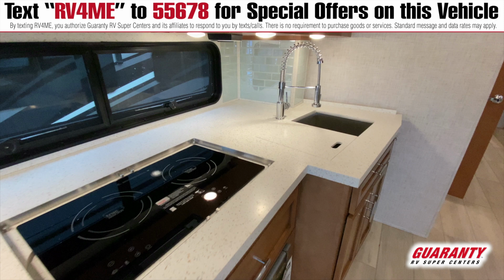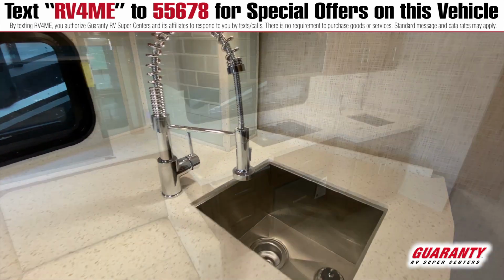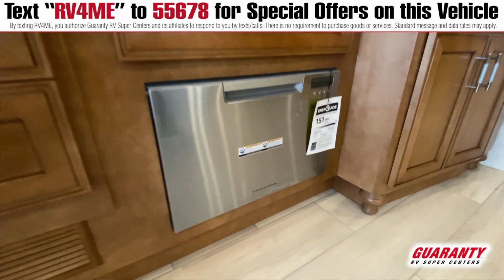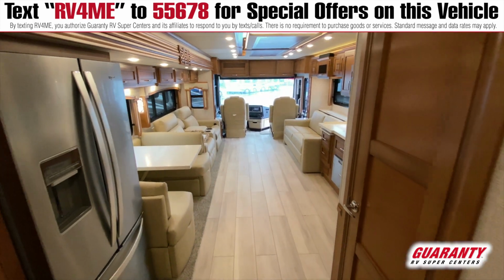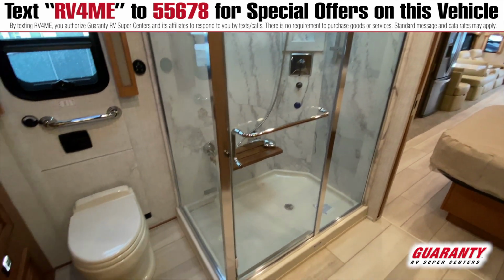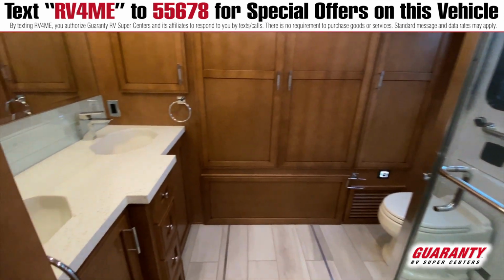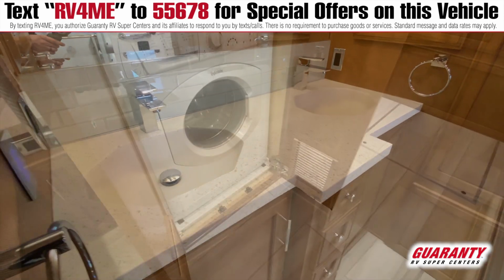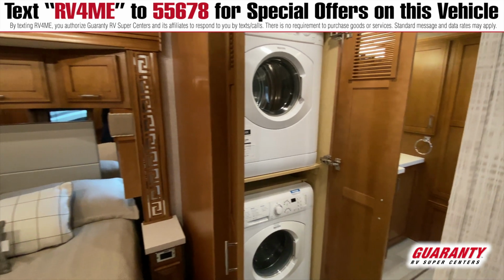2021 Newmar Ventana 4369 Class A Diesel Motorhome • Guaranty.com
If you’re in the market for a Class A, this 2021 Newmar Ventana 4369 could be what you’re looking for. This Ventana Class A comfortably sleeps 8. 2 sofa bed(s) and 1 King bed helps your family enjoy nighttime dream adventures too. And a master bedroom conveniently located in the Center. This Ventana Class A has a lot to offer the RV adventurer, like a Center kitchen with Chairs, Front living area and Rear / Center bathroom. To enhance your traveling experience, the Ventana 4369 Class A also features a stove with 3 oven burners, Full-Size refrigerator, 2 TVs, and more. This Ventana 4369, has a GVWR of 45600 lbs and a payload capacity of 6600 lbs. And carries 1 Black Water Holding Tank(s), 1 Fresh Water Holding Tank(s), and 1 Gray Water Holding Tanks. 1 door(s), 1 awning(s), 3 slideout(s), and equip this Class A. Call Guaranty RV at or visit us at PO Box 279, Junction City, OR, USA, 97448 to see the Newmar Ventana 4369.